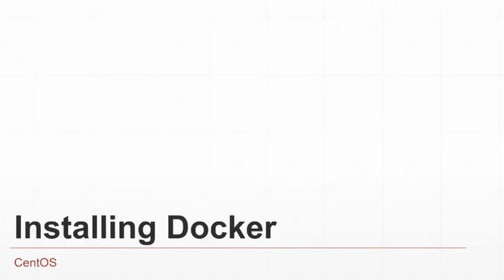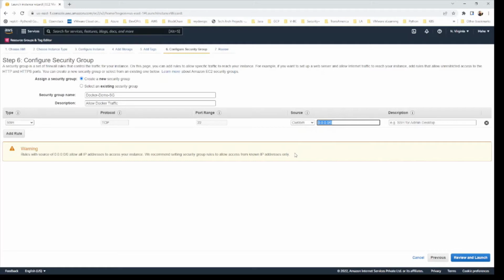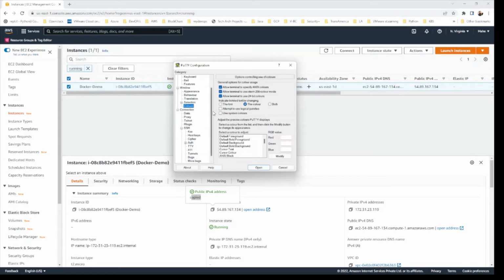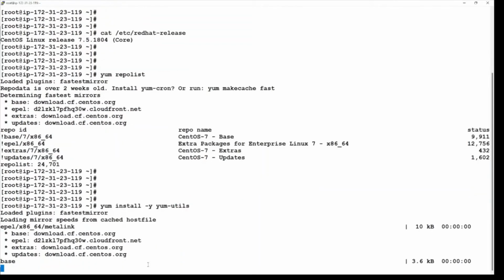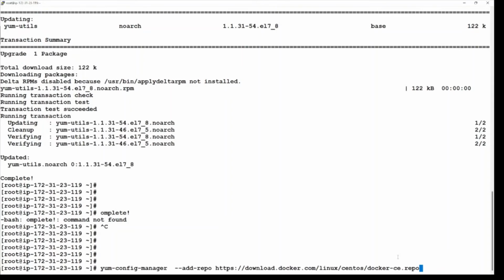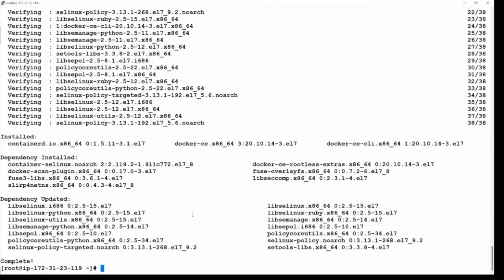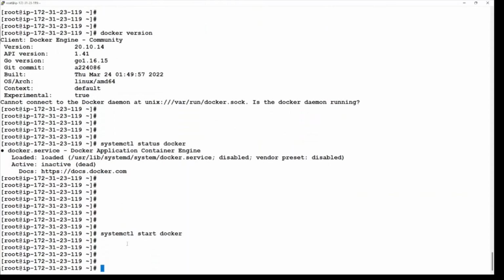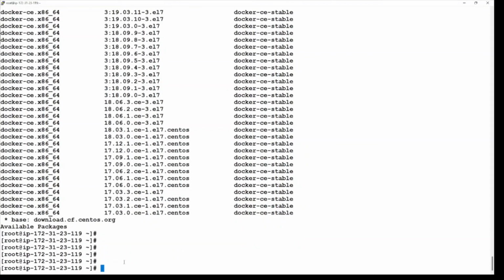Docker-On-CentOS | Installing Docker on Linux OS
Installing Docker-CE on CentOS